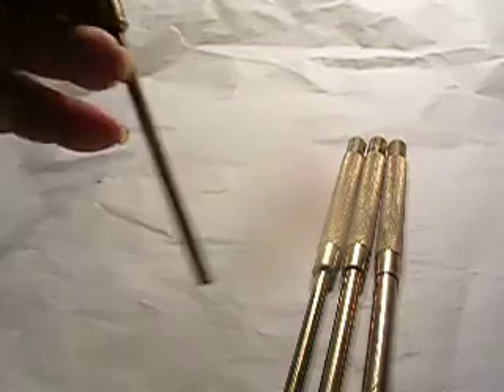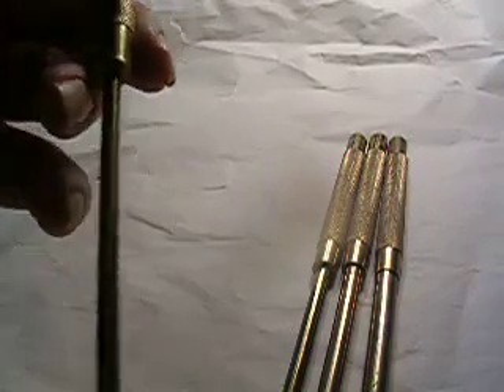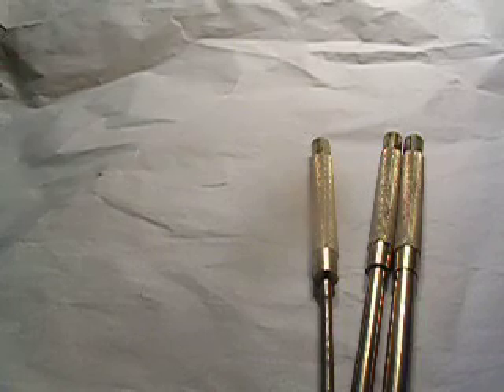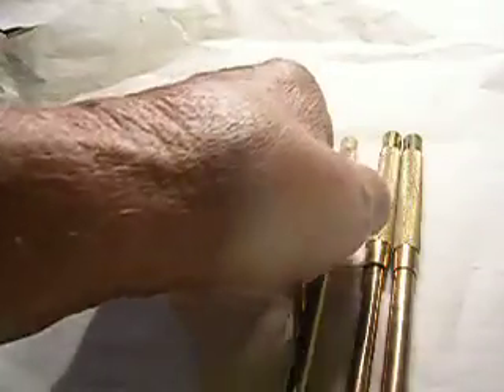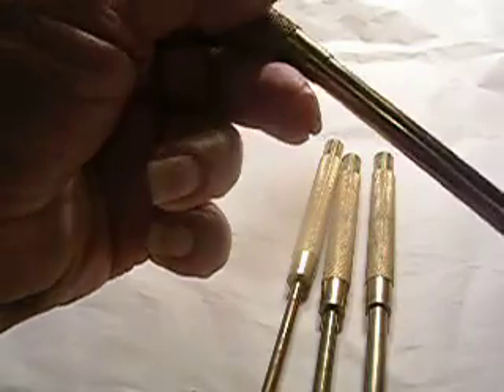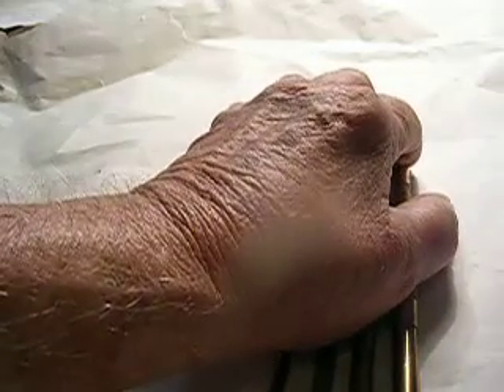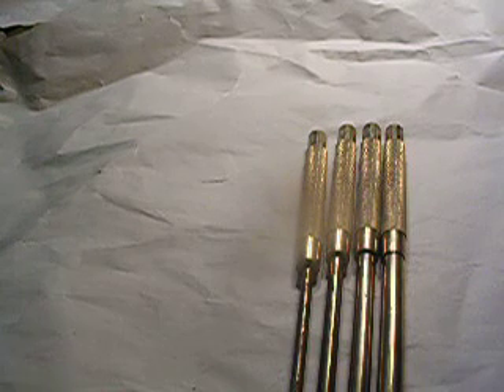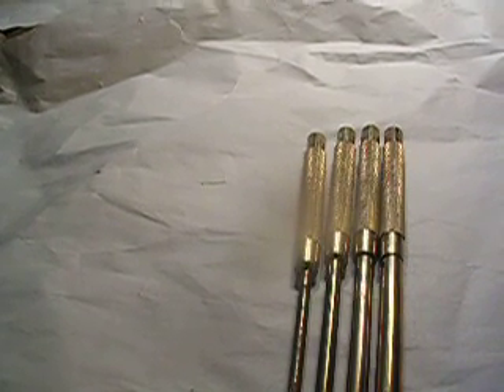ONE SET OF 4 NEW BRASS GUNSMITH PUNCHES see ebay item # 380368762003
ONE SET OF 4 NEW BRASS GUNSMITH PUNCHES
4 different sizes 3/16" 1/4" 5/16" 3/8".  The top is about 7/16" diameter.These punches will not mar your work surface and they are non-sparking.
Satisfaction guaranteed or your purchase price will be refunded upon return of merchandise.
Nice looking set of punches.  You will be proud to have them in your toolbox.
All 4 are genuine brass.  These are not just colored brass.  I scratched into a set to make sure.
These punches are for the real craftsmen, who like fine tools.
Dimensions 8" long.
 3/16", 1/4", 5/16" 3/8".
Feedback from satisfied customer:
   excellant set of punches. Very fast shipping and great communication
    Excellent punches, Lightning Fast shipping, very very satisfied. 5 star seller
    great punches,great service!!! highest possible reccomendation. thanks.
   awesome seller,super fast ship,great communications. really nice punch's THANKS.

These are punches that you tap with brass hammer.

To see listing , please go to ebay and put this number into any ebay search box.